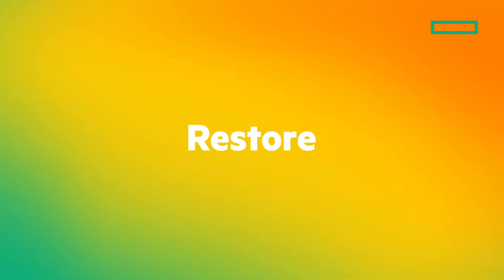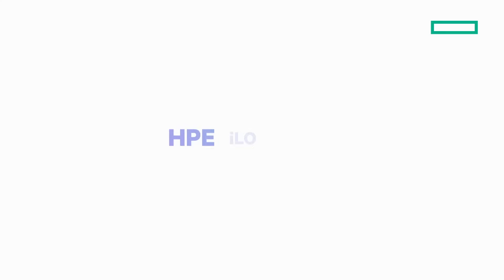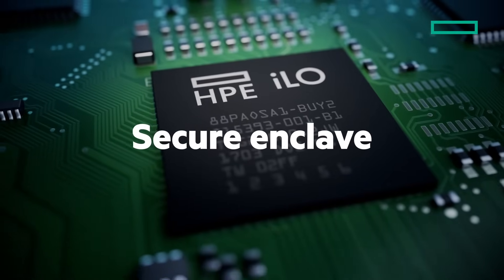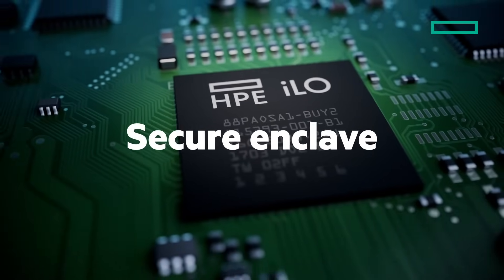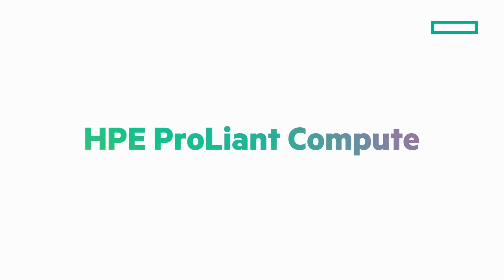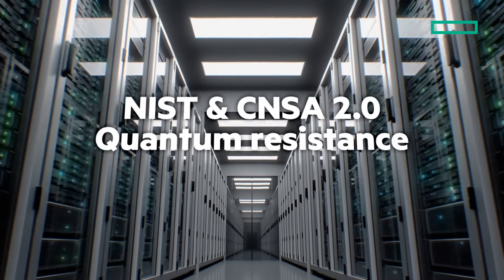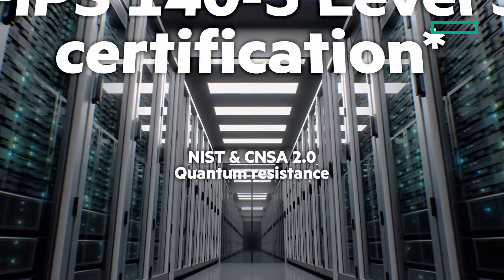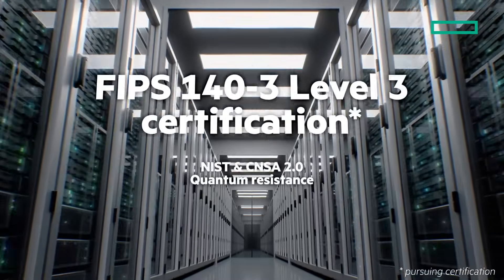HPE iLO​ - Lifecycle security in action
HPE iLO is a built-in server management engine providing foundational security with a distinct digital fingerprint - the silicon root of trust. Simplify server setup and management with firmware and hardware protection spanning the server lifecycle.